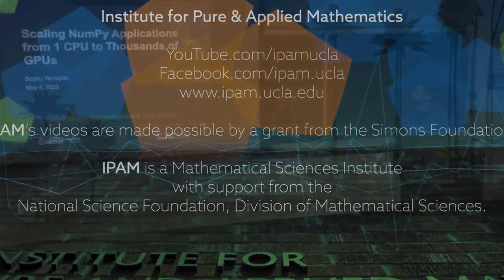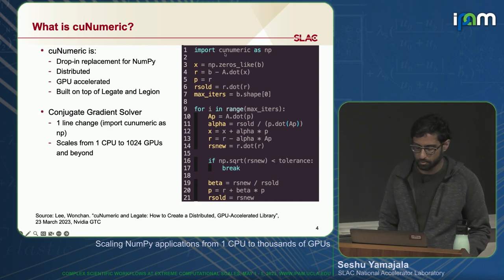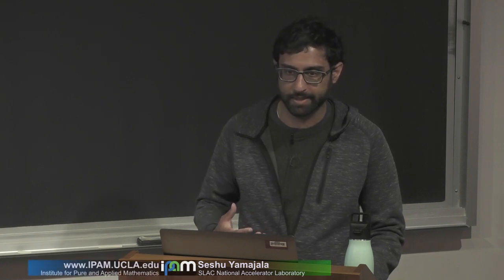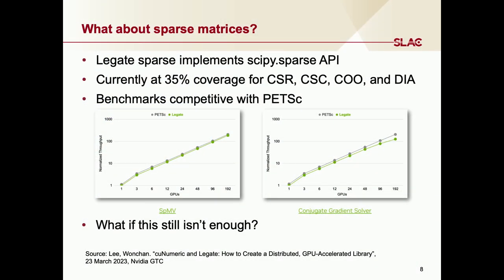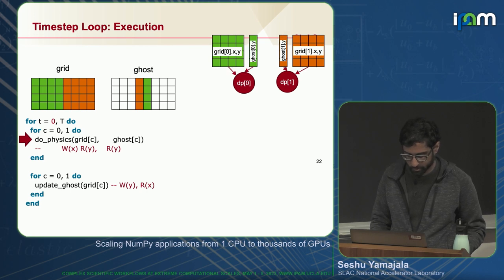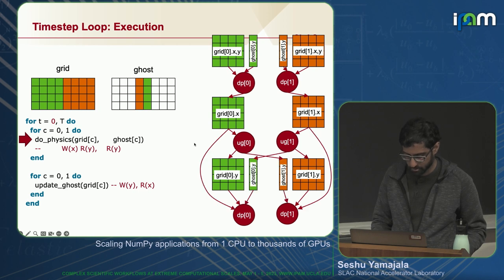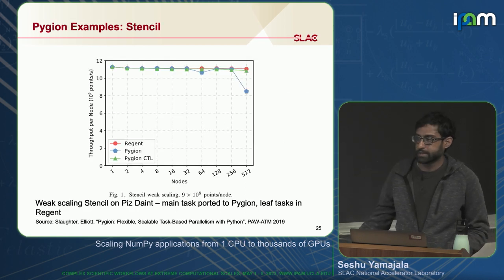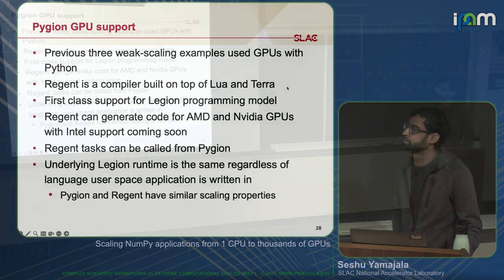Seshu Yamajala - Scaling NumPy applications from 1 CPU to thousands of GPUs - IPAM at UCLA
Recorded 04 May 2023. Seshu Yamajala of SLAC National Accelerator Laboratory presents "Scaling NumPy applications from 1 CPU to thousands of GPUs" at IPAM's workshop for Complex Scientific Workflows at Extreme Computational Scales.
Abstract: Python and NumPy have significantly lowered the barrier for entry for developing complex scientific applications. These applications are often limited to executing on a single CPU which can quickly become a performance bottleneck and limit the size of datasets they can work on. We give an introduction to cuNumeric, a drop-in replacement for NumPy which allows applications to scale to multiple nodes and accelerates them using GPUs.